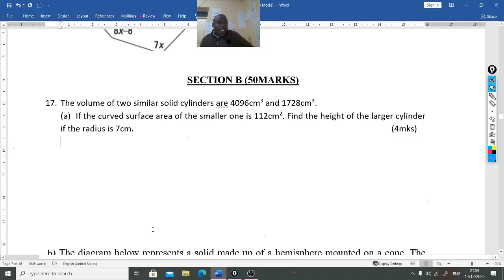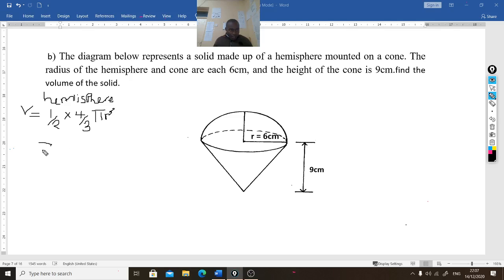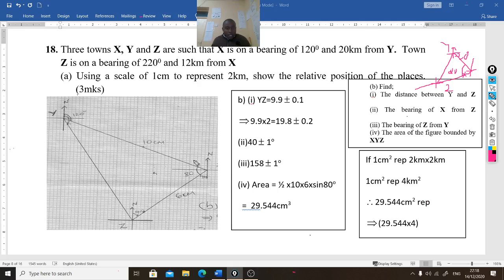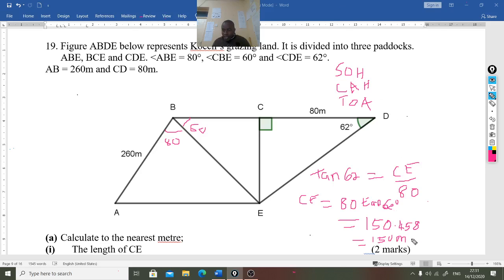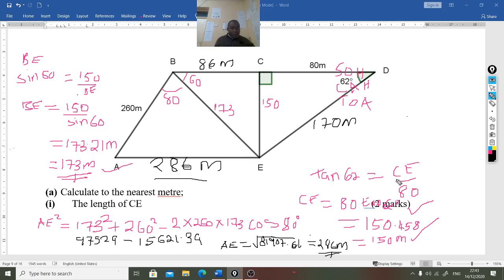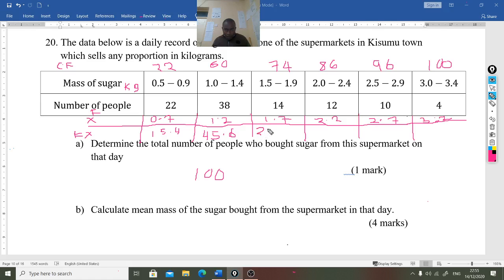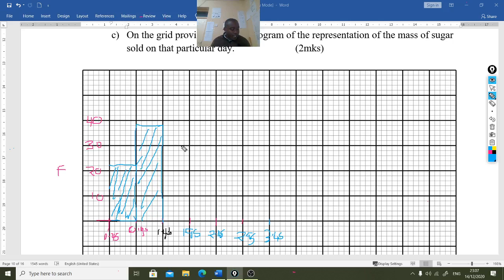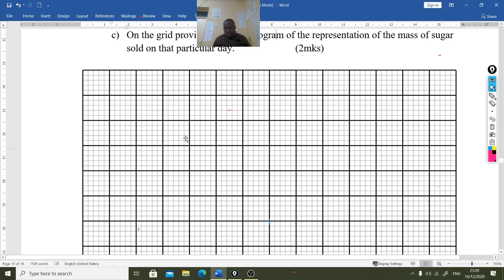MATHS P1 2020 KCSE PREDICTOR PART 2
SOLVED SECTION B KCSE PREDICTION QUESTIONS 2020/2021